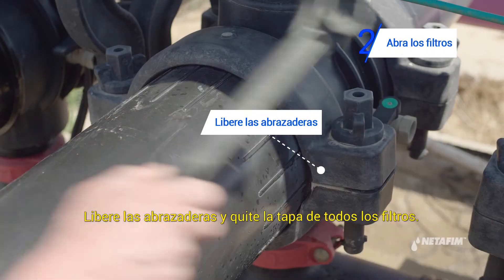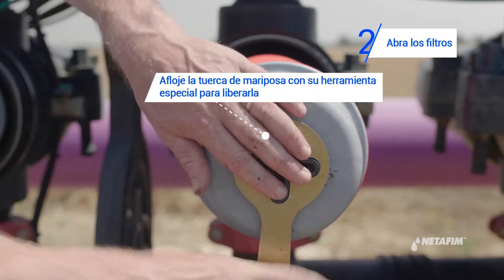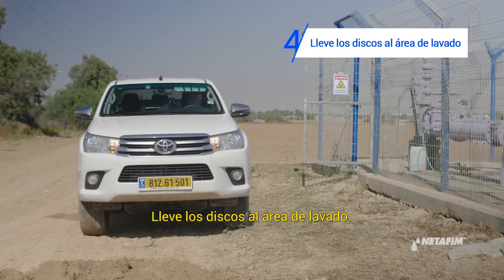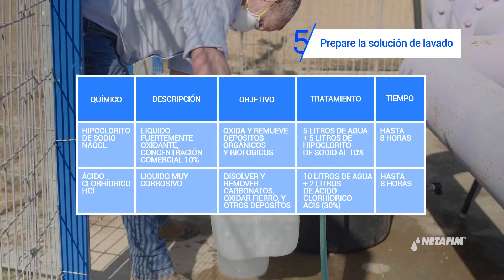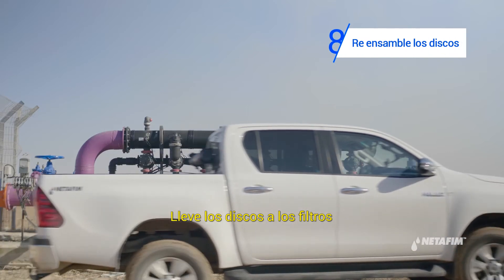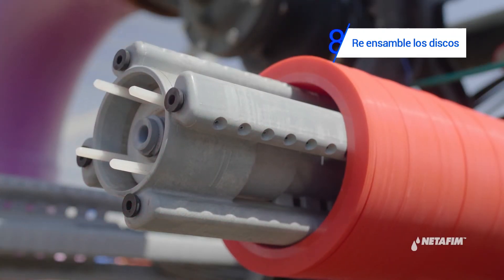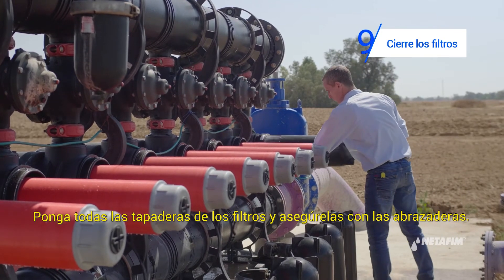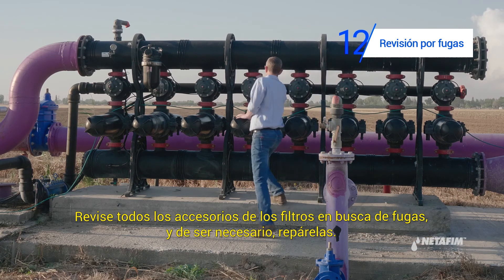Spin Klin™ Filtro de Disco - Mantenimiento de los discos químicos